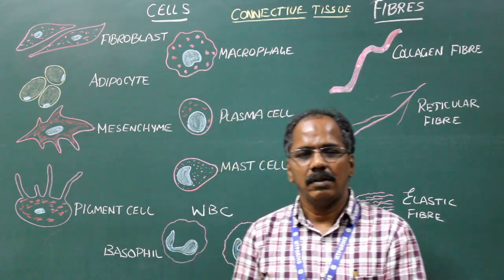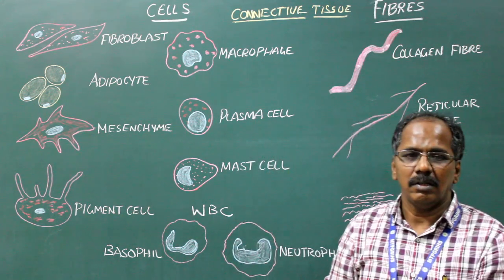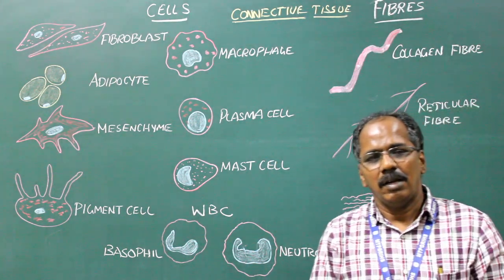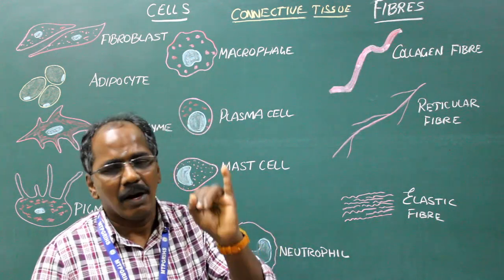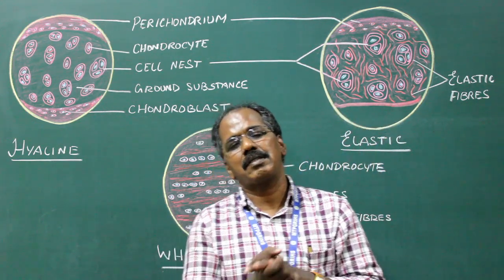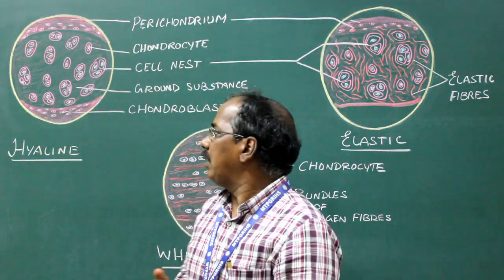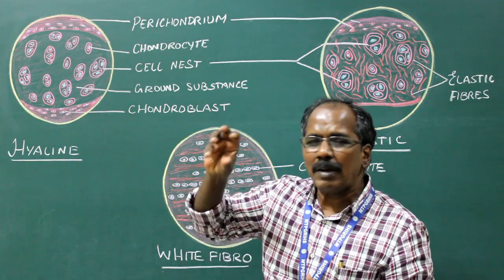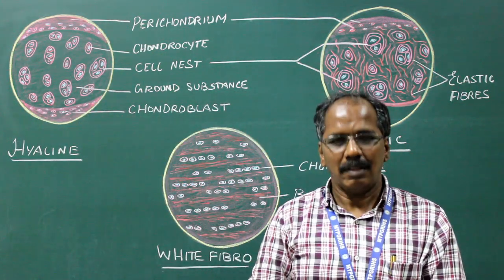Connective Tissue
Types of Connective Tissue: Definition, Cells & fibres of connective tissue.
Types of cartilage: Hyaline, white fibro cartilage & elastic cartilage.